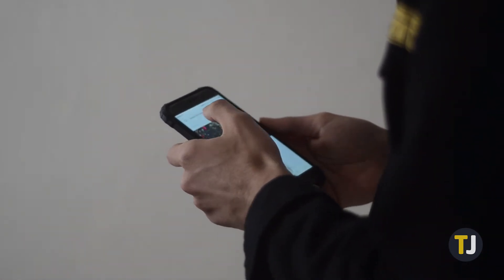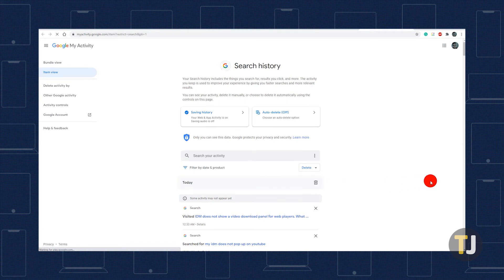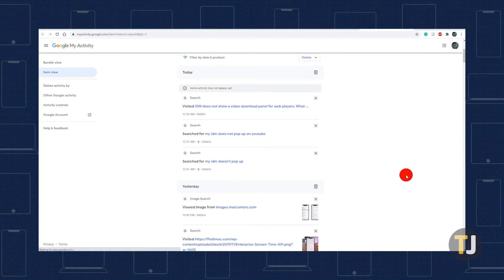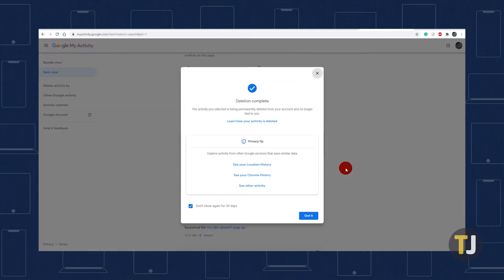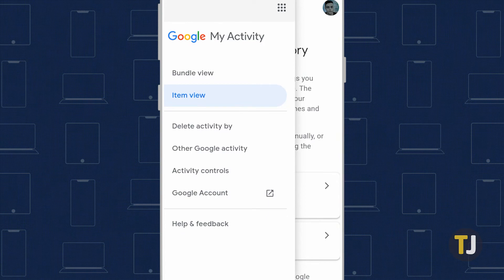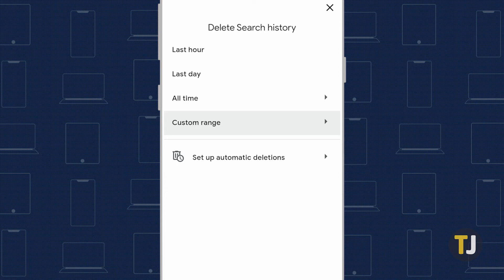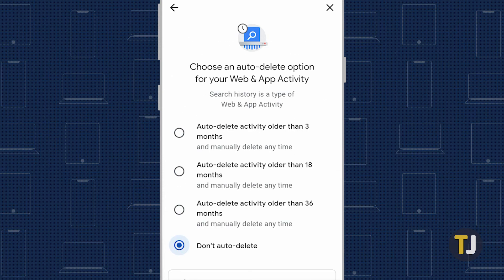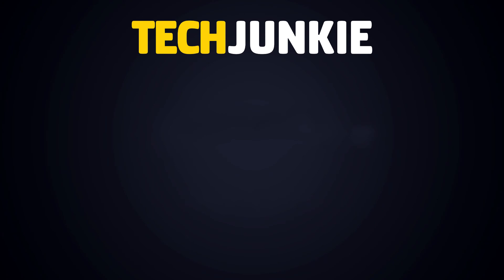How to Delete Your Search History on Google! (Chrome, iPhone, Android)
Google is everywhere: on your phone, your computer, your TV, and even your speakers. While this can make your life a whole lot more convenient, it can also result in some big privacy scares. If you want to manage and delete your search history from Google, you’ve come to the right guide